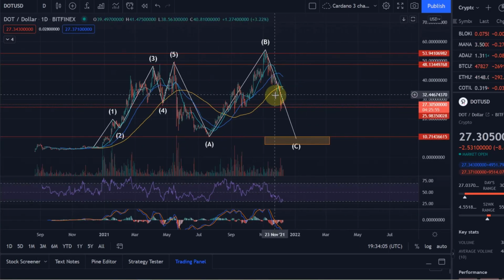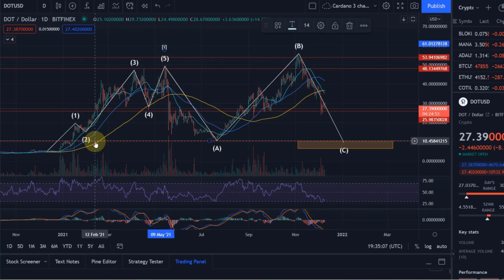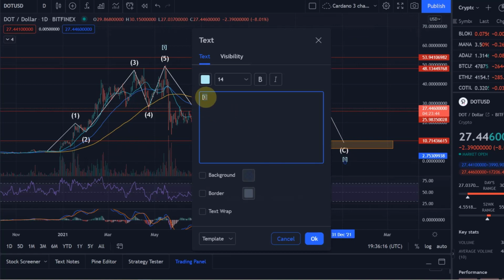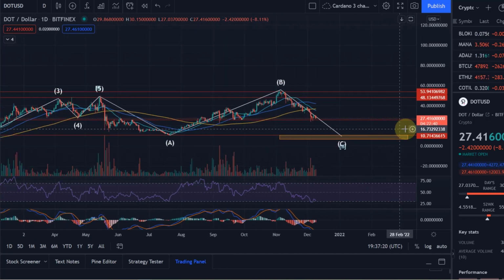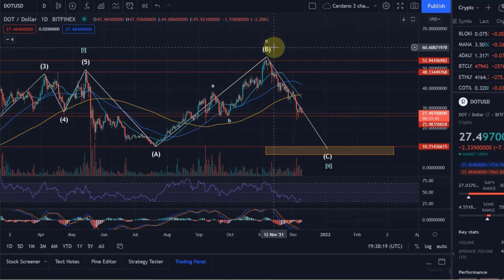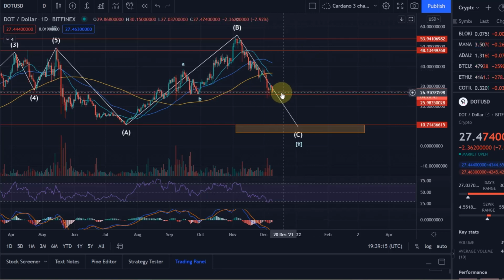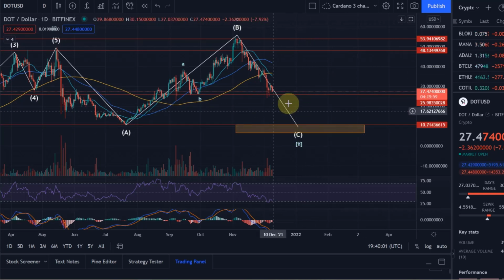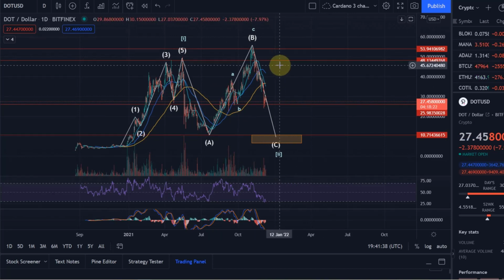Polkadot DOT Price News Today - Technical Analysis Update Now, Price Now!